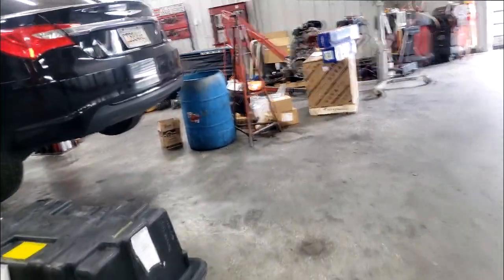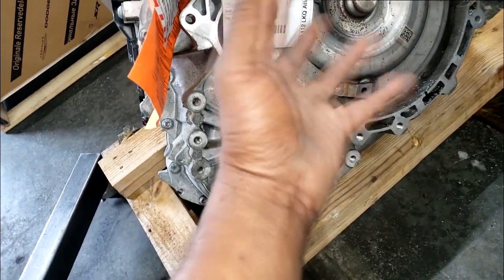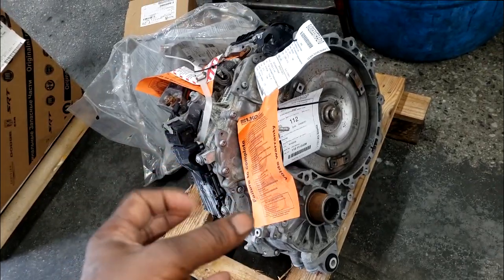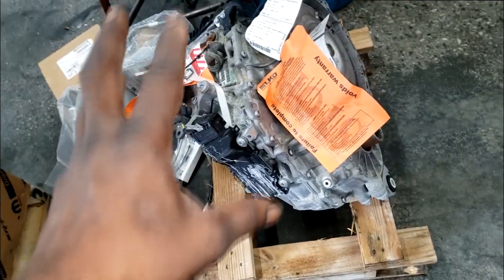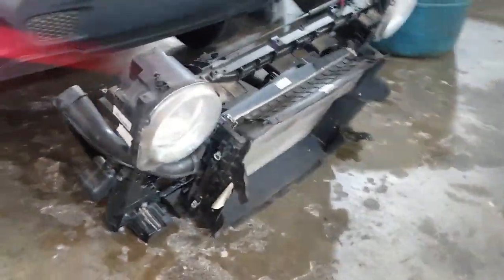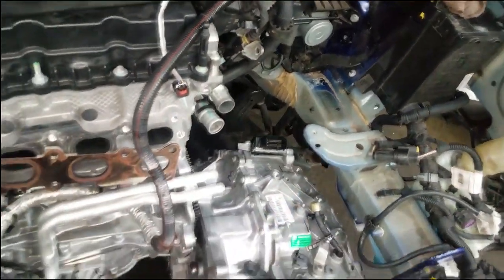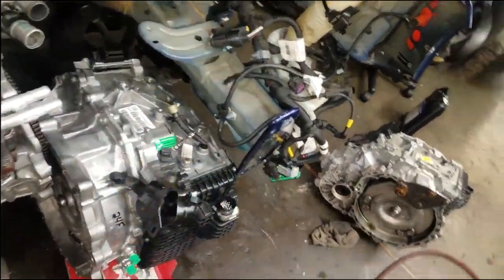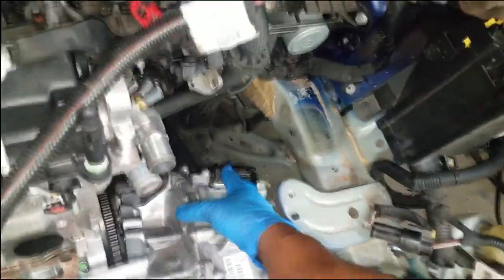ZF 948TE FWD 9 Speed Transmission with AWD. How hard are they to replace? No filter replace option.